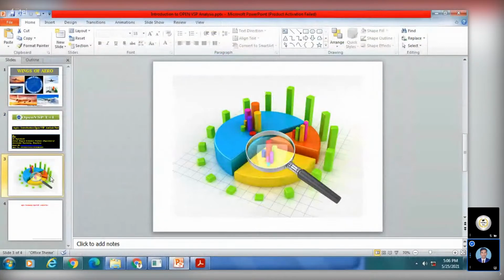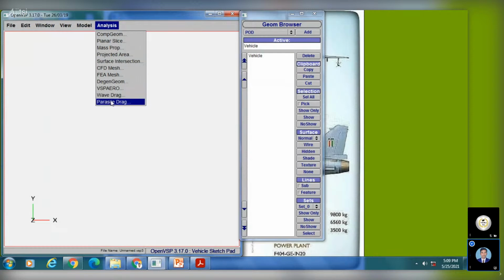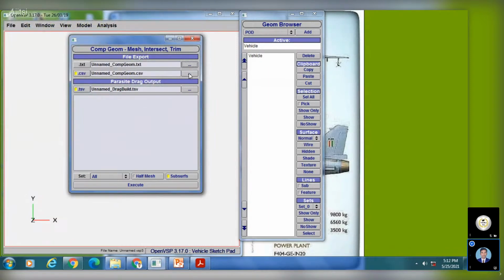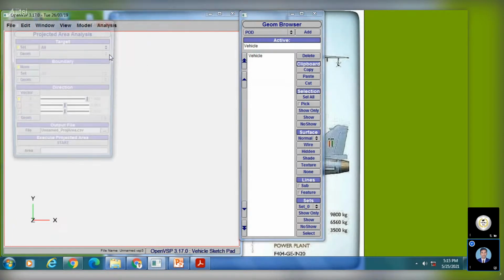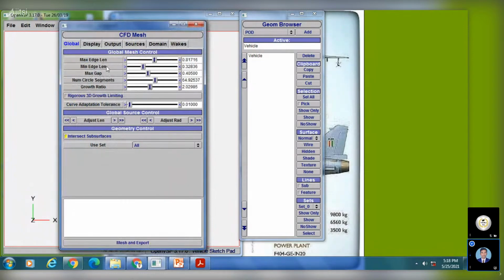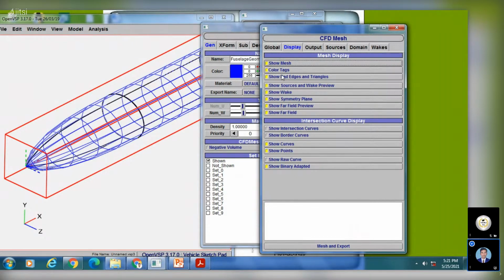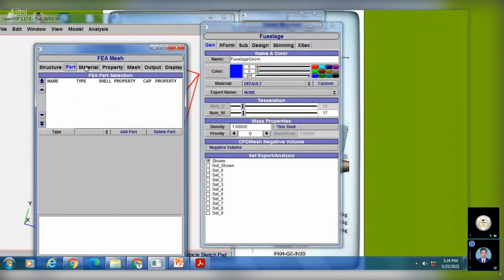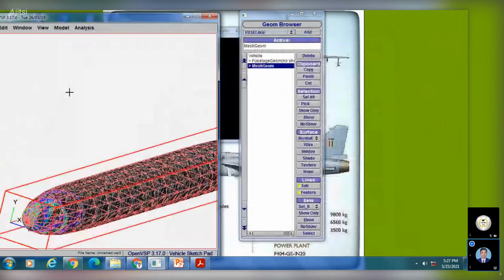Open VSP Analysis Part Introduction | NASA Open VSP | Part - 50 | Mr. Rajanikanth